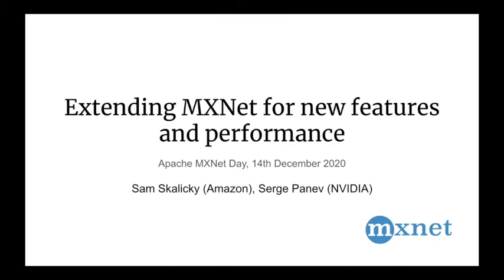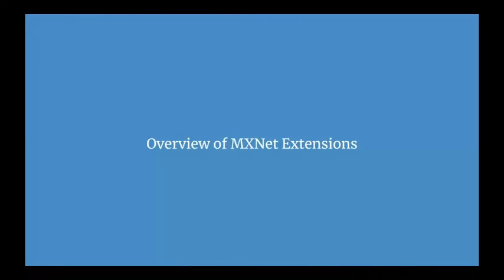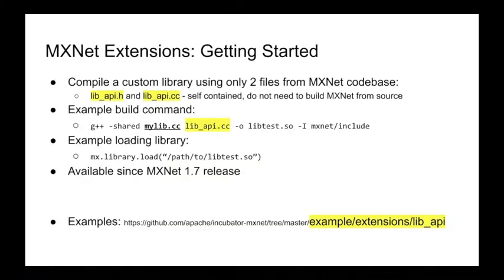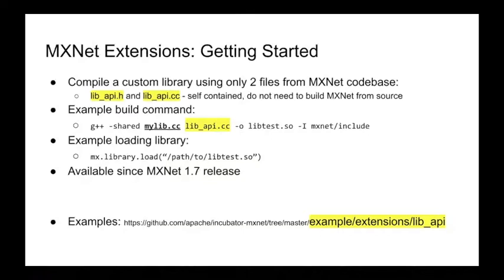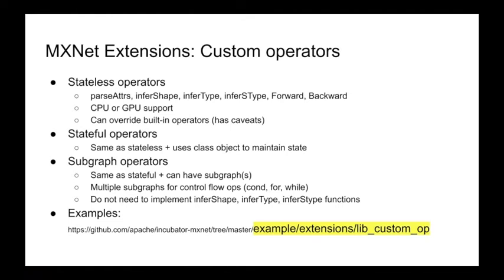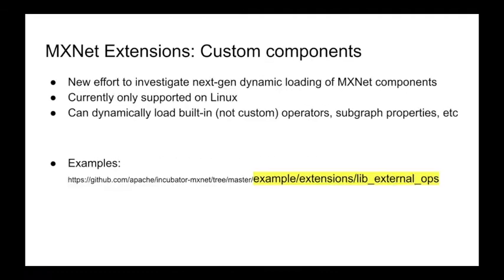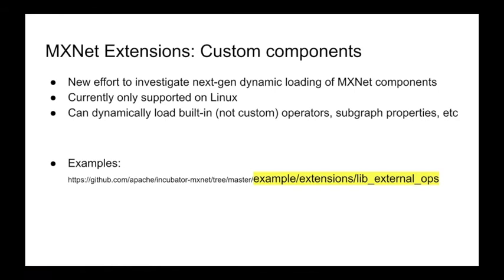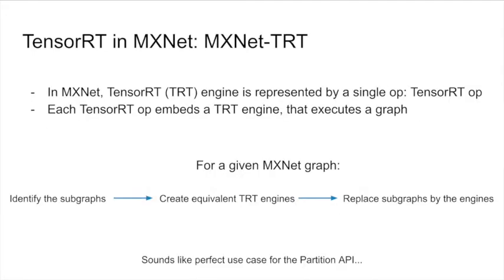Extending Apache MXNet for new features and performance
Sam Skalicky, Senior SDE @ AWS
Serge Panev, Deep Learning Software Engineer @ NVIDIA

We will present MXNet Extensions: custom operators, custom partitioners,
custom graph passes, and APIs for using those extensions. We’ll give a
concrete example of how the TensorRT backend leverages the built-in
partitioning and accelerates parts of a model.